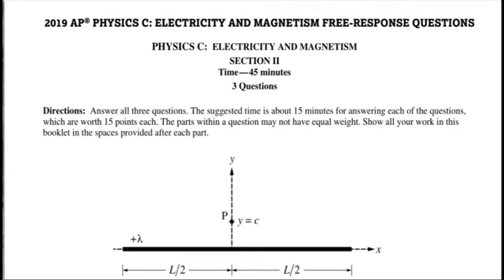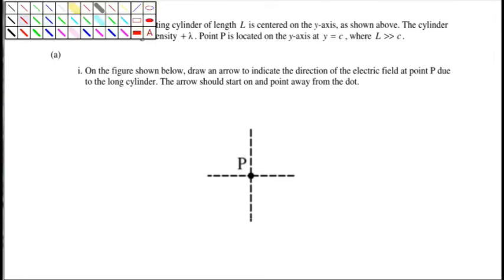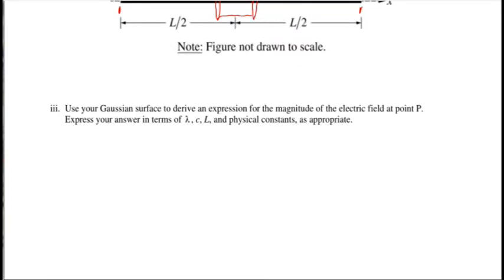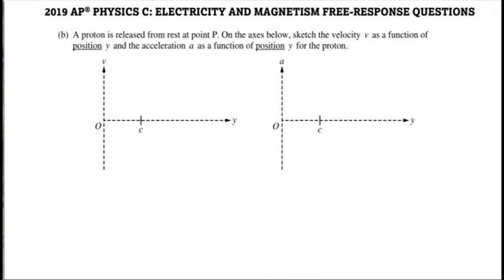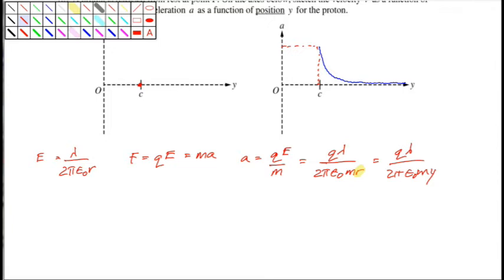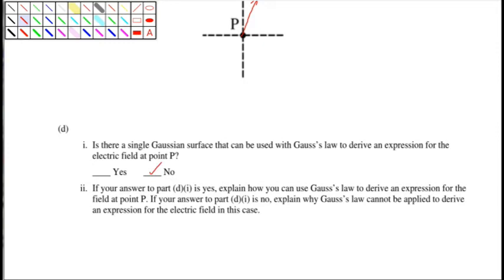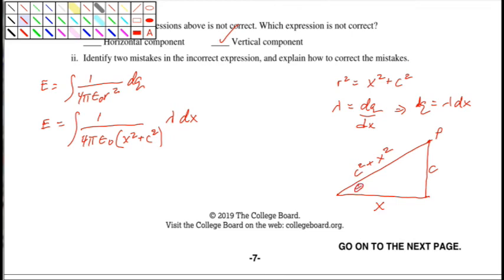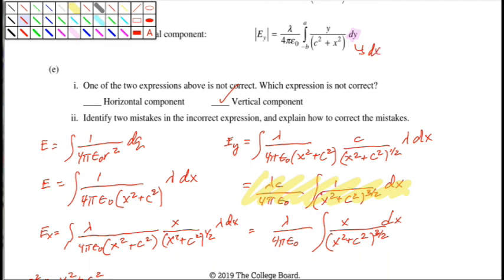AP Physics C E&M 2019 Set 1 Problem 1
Solutions to 2019 AP Physics C Electricity & Magnetism Free Response Question - Set 1, Problem 1.